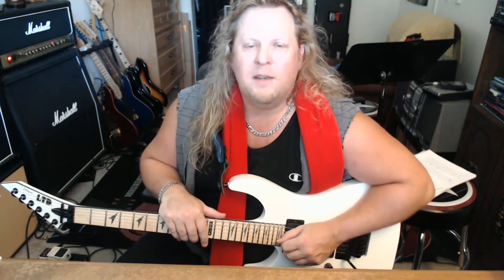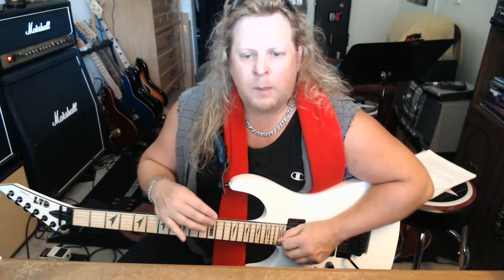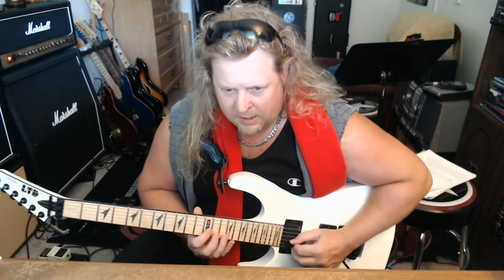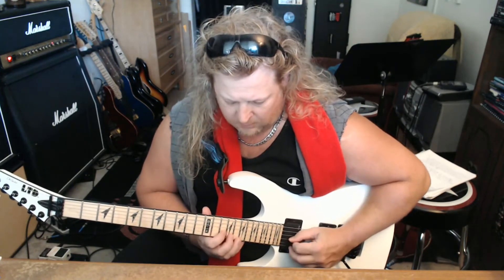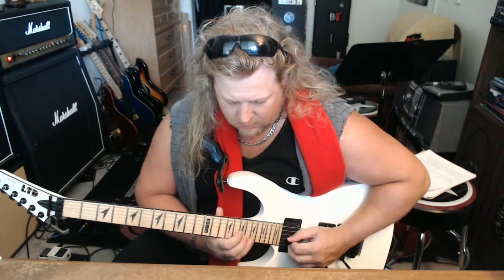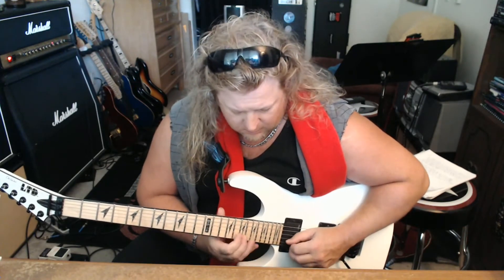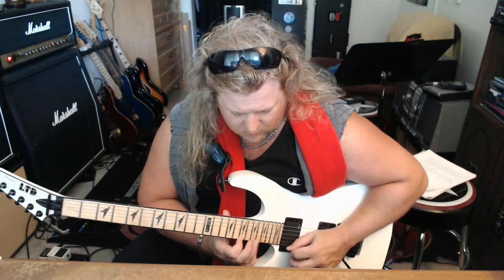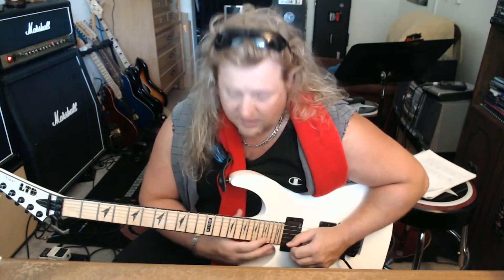Reason #3 Your Sweep Picking Sucks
★☆★ GET YOUR FREE SWEEP PICKING GUIDE HERE! ★☆★

★☆★ LESSON PACKS HERE! ★☆★